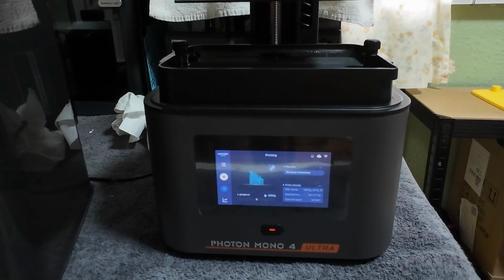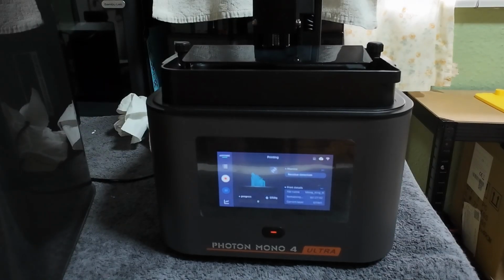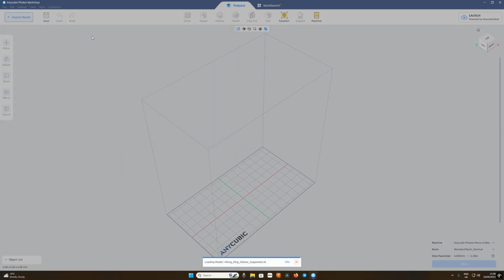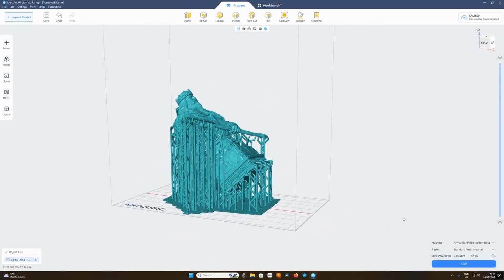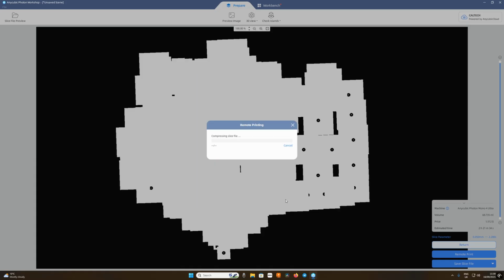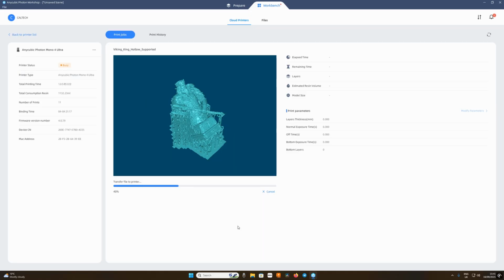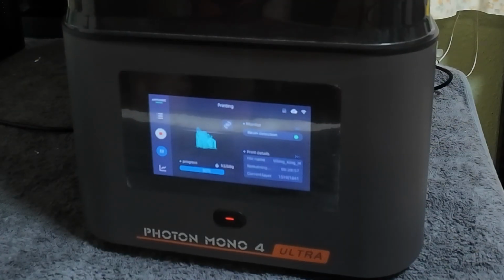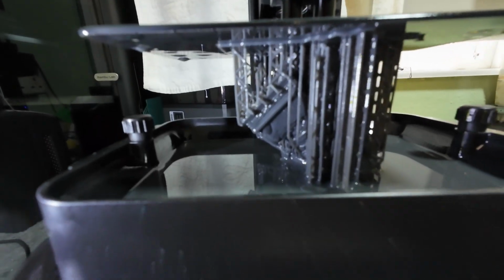Anycubic Photon Mono 4 Ultra, Step by Step Beginners Guide...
First Print SUCCESS on the Anycubic Photon Mono 4 Ultra! | Beginner’s Guide to Resin 3D Printing. Just got your Anycubic Photon Mono 4 Ultra, and not sure where to start? In this video, I walk you through my first successful resin 3D print step by step — from setup to slicing, leveling, and cleaning your first model.

Whether you're completely new to resin printing or switching from FDM, this guide will help you get up and running with confidence!

✅ What you'll learn in this video:

Setting up the Anycubic Photon Mono 4 Ultra

Choosing your first resin print

Slicer settings using Anycubic Photon Workshop / Lychee

Print bed leveling tips

Post-processing (washing and curing)

📦 Printer: Anycubic Photon Mono 4 Ultra
🔧 Slicer: Chitubox]

If you're ready to jump into the world of high-detail resin printing, this is the video for you!